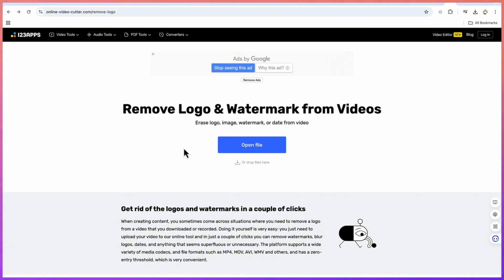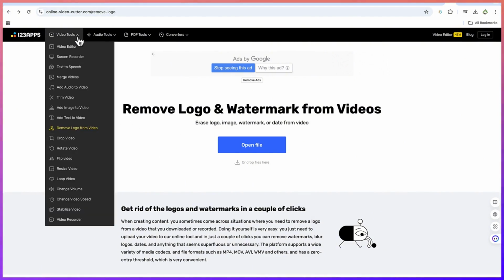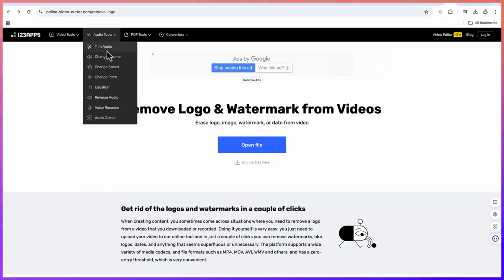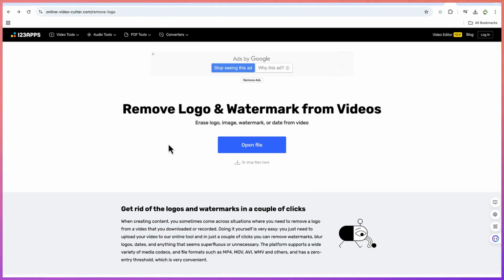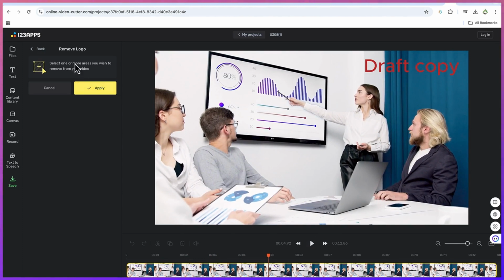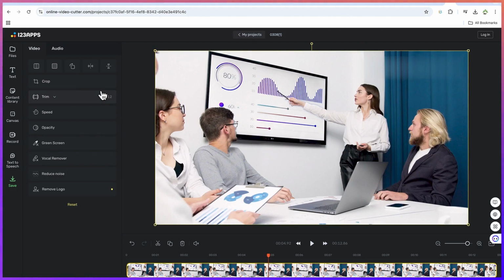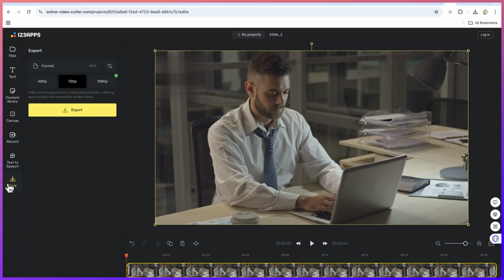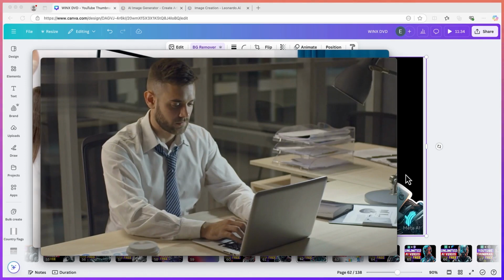How to Remove Video Watermark with AI for Free – Ultimate Guide!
Say goodbye to distracting watermarks on your videos—completely free of charge! In this video, I'll show you how to use an advanced AI tool to remove watermarks from your videos without compromising quality. Whether you're editing personal content or enhancing professional videos, this method is quick, easy, and entirely cost-free.

🚀 What You’ll Learn:
Accessing the AI Tool: Discover the best free AI tool for removing video watermarks.
Step-by-Step Process: Learn how to seamlessly remove watermarks from any video.
Quality Preservation: Understand how to maintain high video quality while removing unwanted marks.
Tips & Tricks: Get insights into optimizing your results and achieving a clean, professional look.
Unlimited Access: Enjoy unlimited use without any hidden fees or restrictions.
Remove video watermarks effortlessly and upgrade your content with this powerful AI solution! Watch now and discover how to make your videos look flawless.